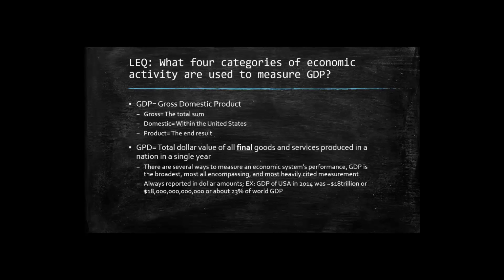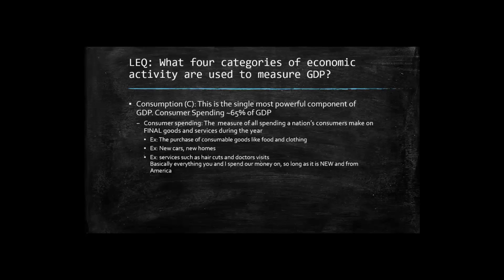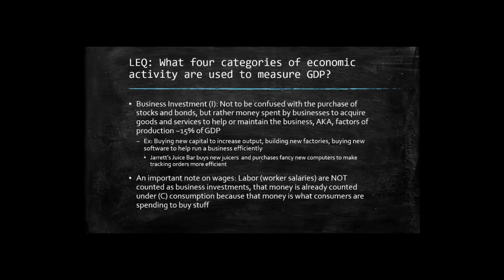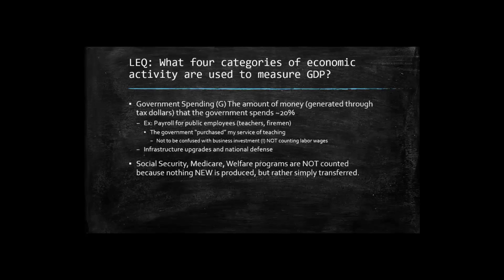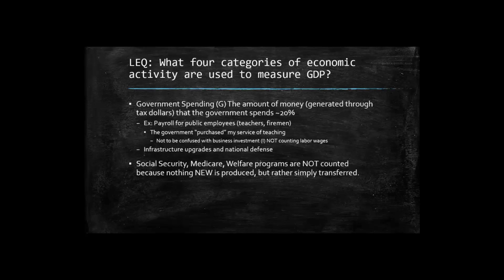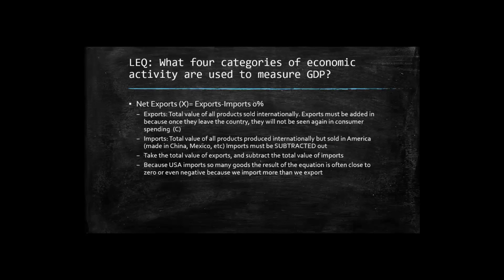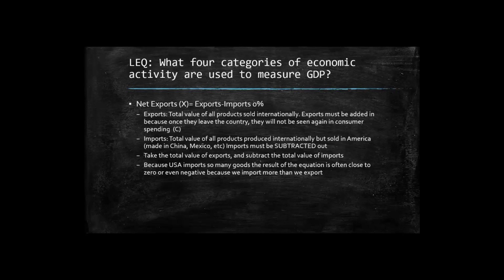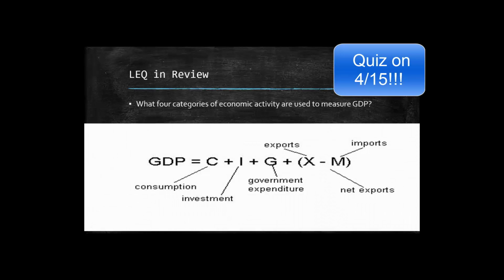Unit 4 GDP Pt 2 Spring 2016